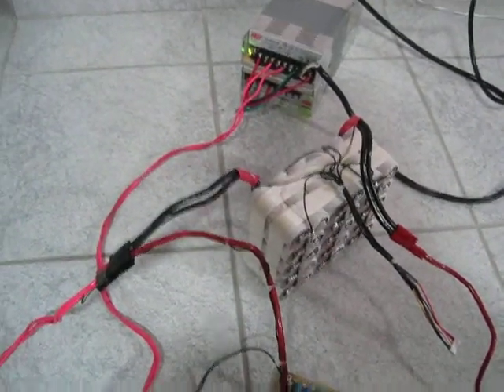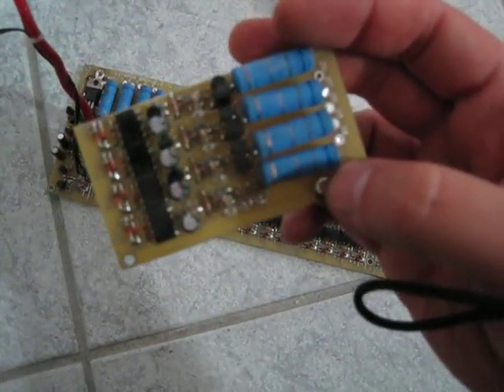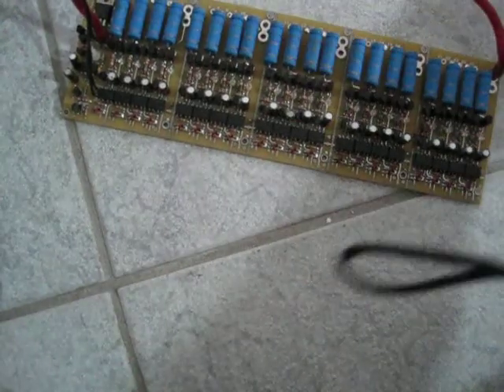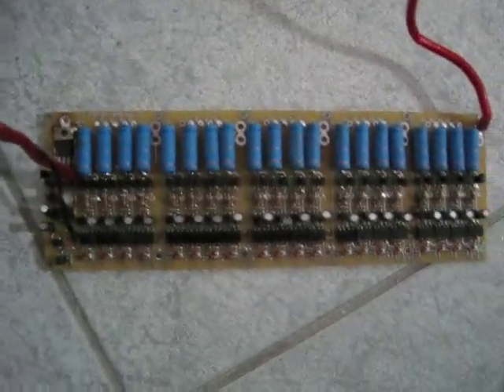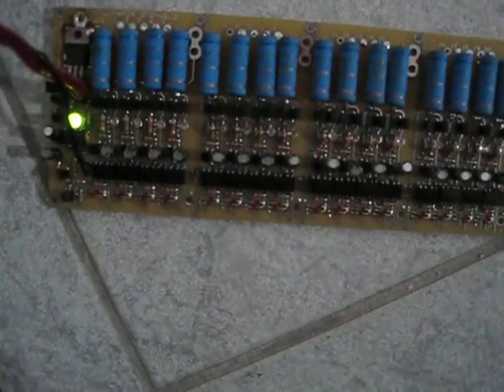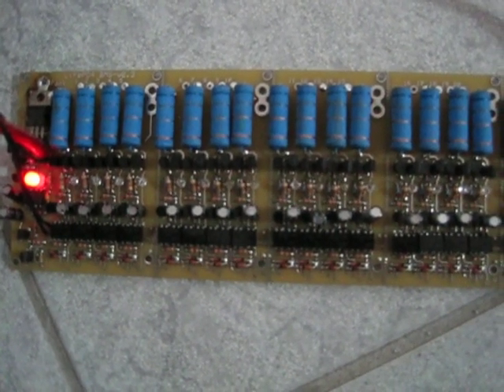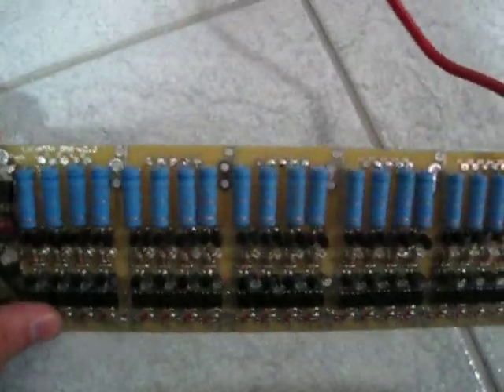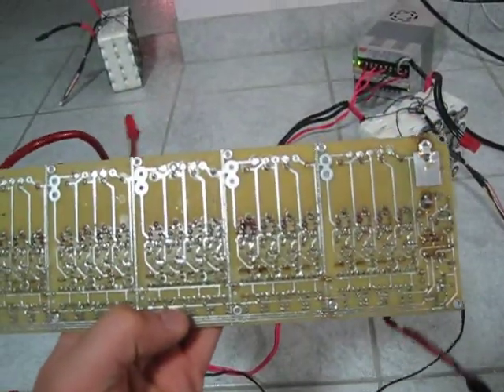Bms v2.3 for luke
diy bms i built & sold to luke on the es forums